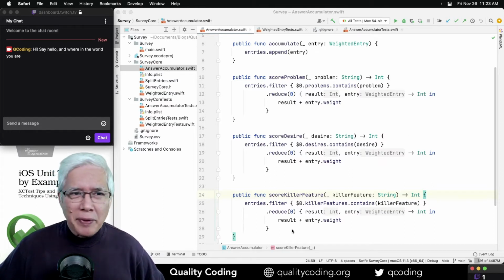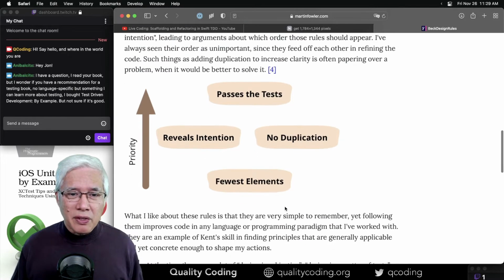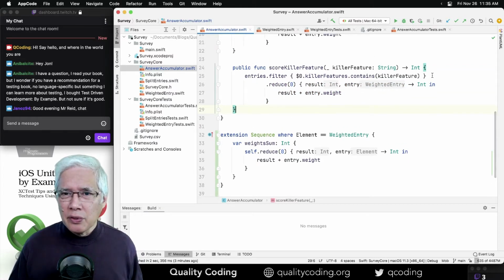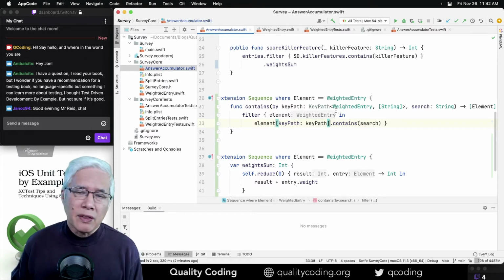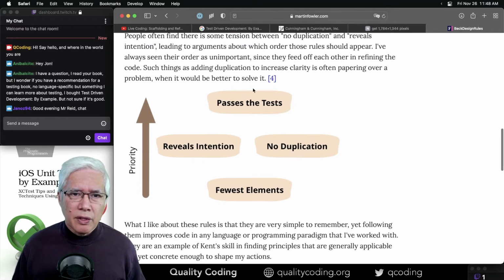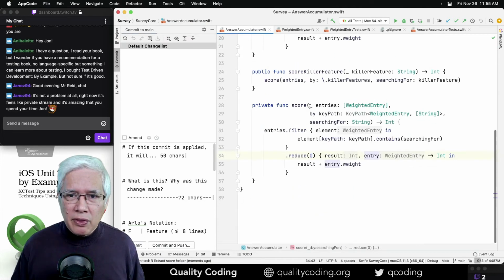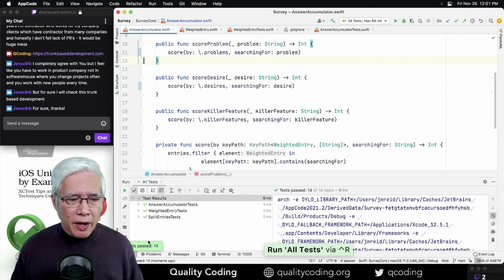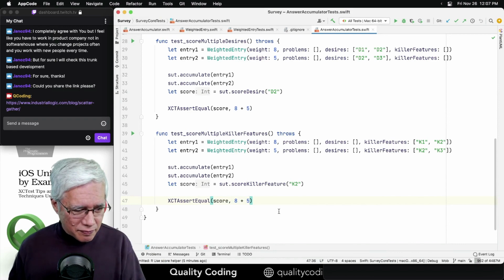Refactoring Swift: A Team Effort (Live Coding)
With the help of two suggestions from last time, let's refactor the code we last created. In the process, I share some thoughts about how refactoring (and coding in general) is a team effort. As such, it's best done together, instead of asynchronously through pull requests.

A#LiveCoding series doing TDD in SwiftLang